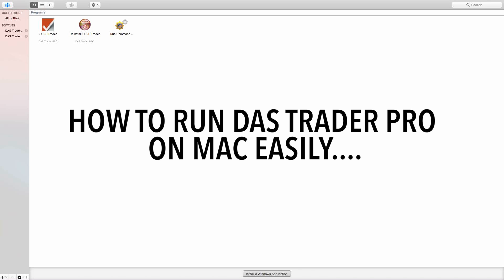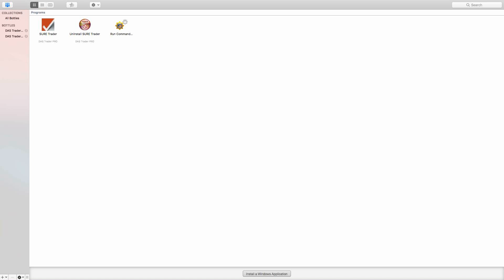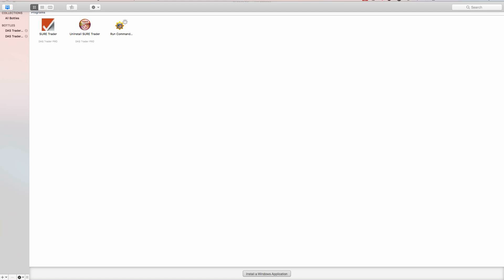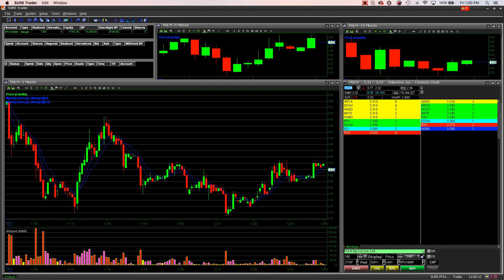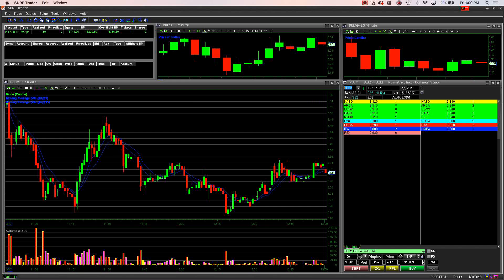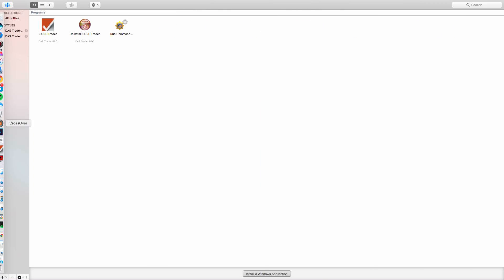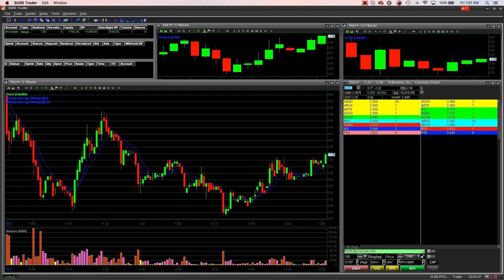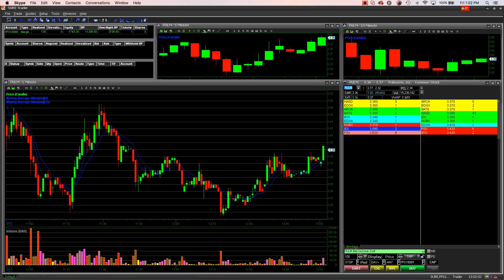SureTrader Pro on Mac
After doing my research I couldn't find an easy way to run Das Trader Pro on Mac... I finally found Crossover and I can't believe how easy it is to use! After downloading it I had it all working in about 5 minutes. This has got to be the easiest way to run Windows programs on a Mac!